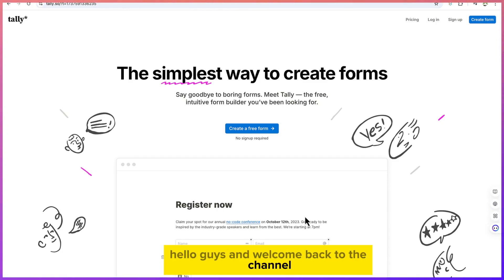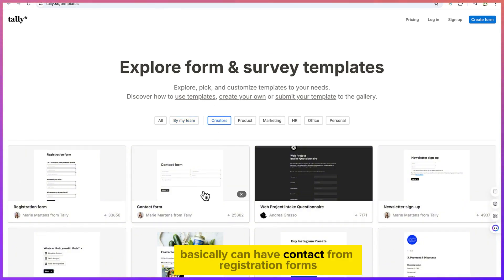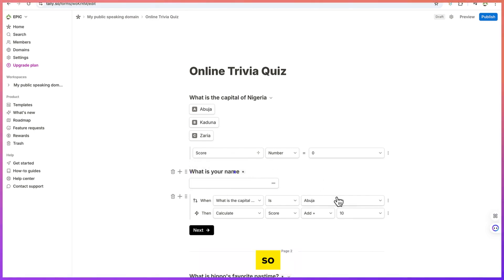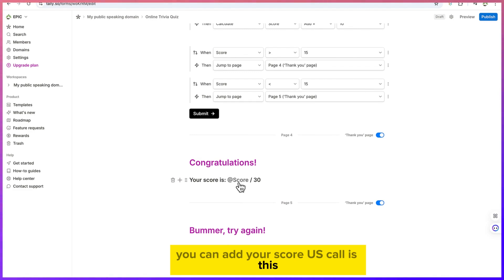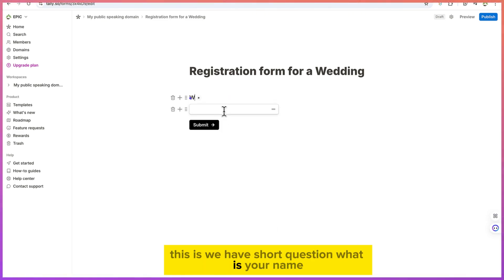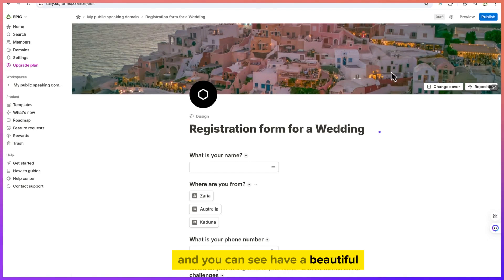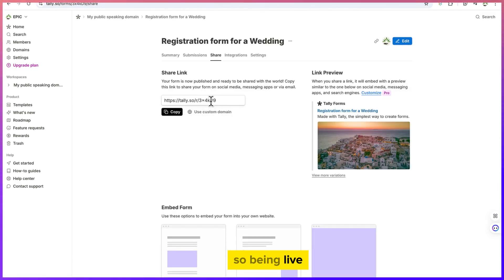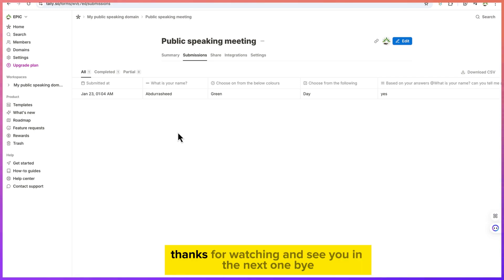How to Create Free Online Forms with Tally – Quick & Simple Guide!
Unlock the power of free online form creation with Tally! In this comprehensive tutorial, I'll show you how to design and publish professional online forms effortlessly using Tally—completely free of charge. Whether you're a business owner, educator, or content creator, this guide will walk you through every step, from setting up your account to customizing form fields and sharing your forms online.

What You’ll Learn:

Getting Started: How to sign up and navigate the Tally interface.
Form Creation: Step-by-step instructions for building interactive forms from scratch.
Customization Options: Tips for adding fields, adjusting layouts, and personalizing your form design.
Integration and Sharing: How to embed forms on your website or share them via social media.
Real-World Applications: Use Tally for surveys, registrations, feedback, and more.
Elevate your online presence and streamline data collection with Tally’s easy-to-use, free online form builder. Watch now and start creating forms that make an impact!